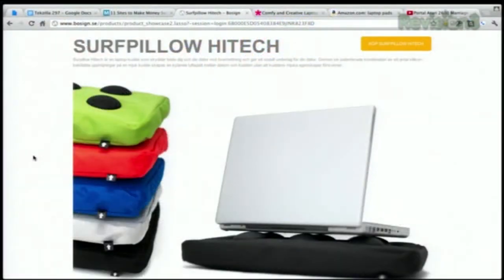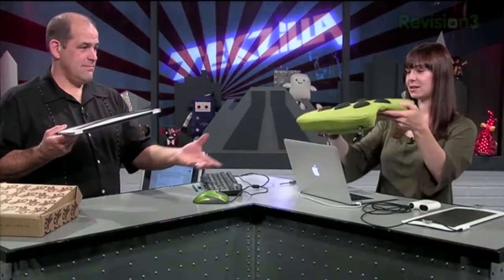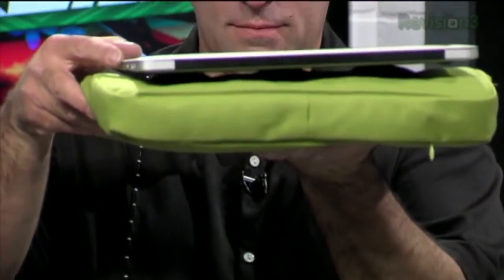Revision3's review of our Tablet pillow